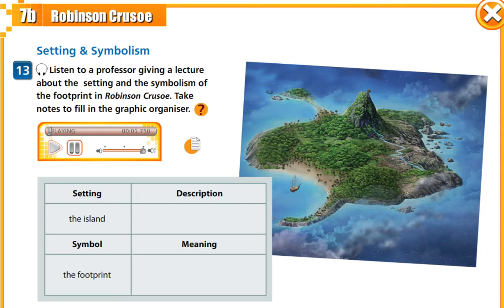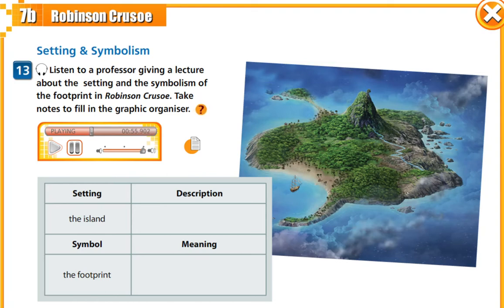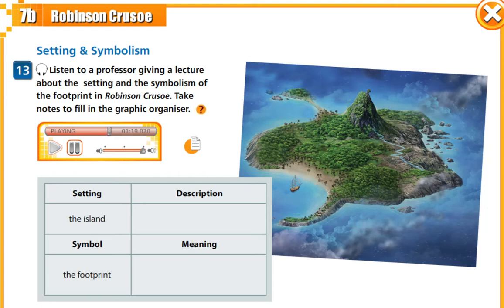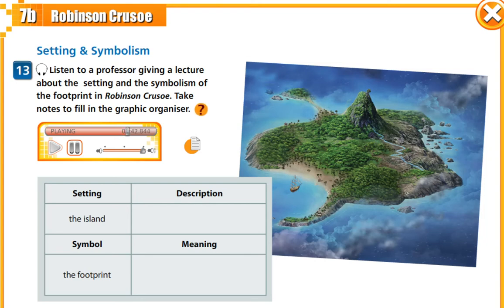Aspect 10 grade Module 7B Robinson Crusoe listening ex.13